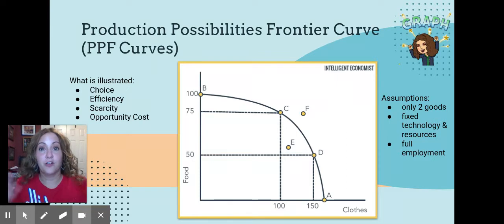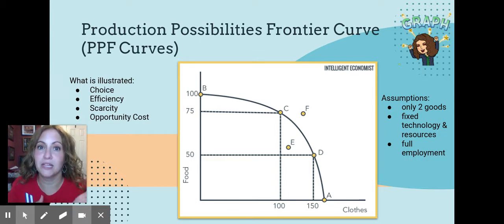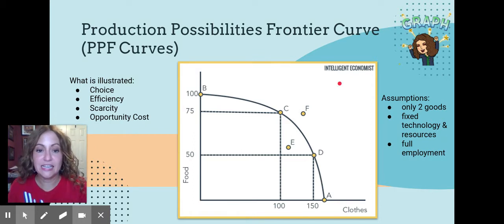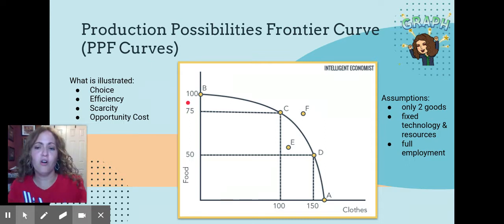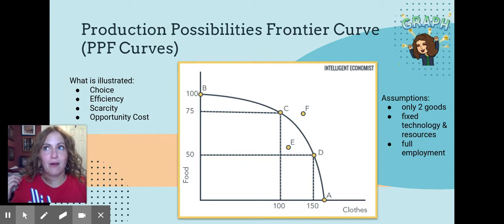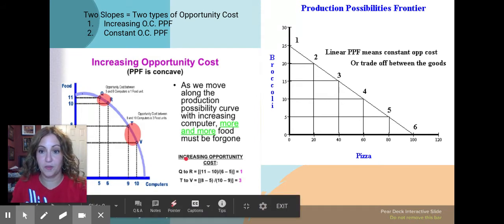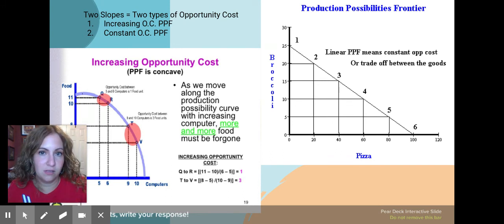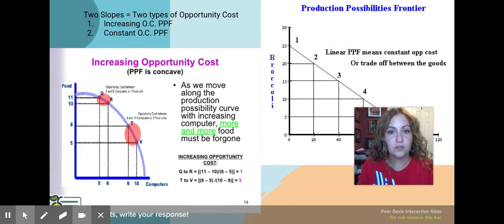Introducing PPF Curves Basic Economic Concepts - Google Slides